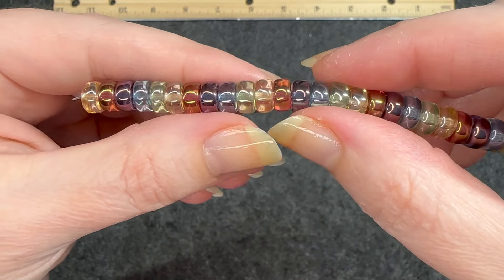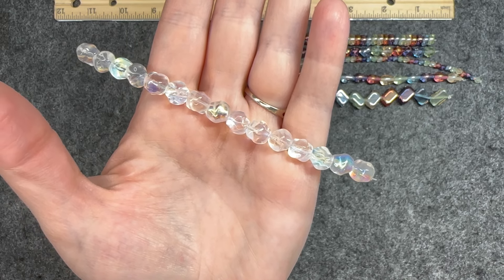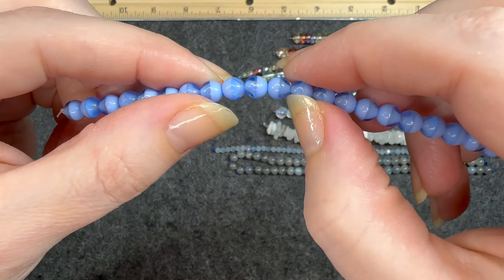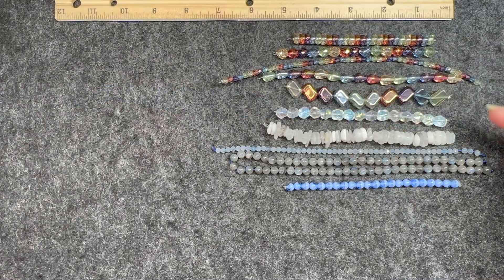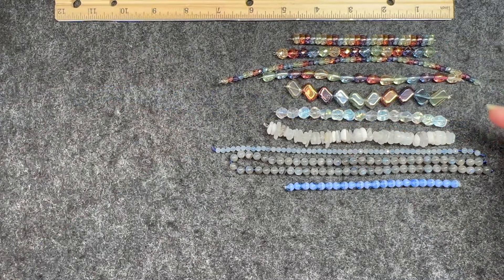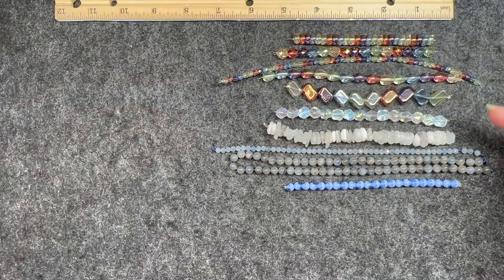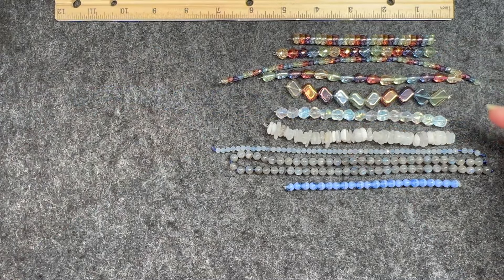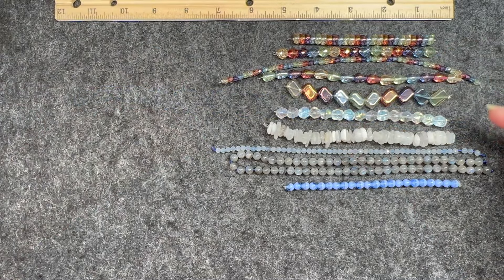Opening Sam's Bead Box for March 2024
This is an unboxing video of Sam's Bead Box for March 2024 with the theme "Rainbow Wishes".

If you are interested in Sam's Bead Box, I highly recommend it.  make sure you use my code.  The code is "KASI" and it will get you $5 off of your first month's box.  Thank you in advance!